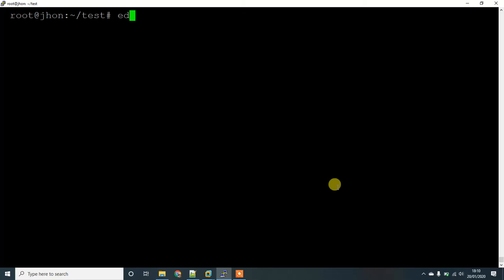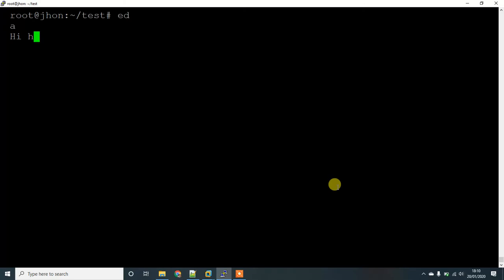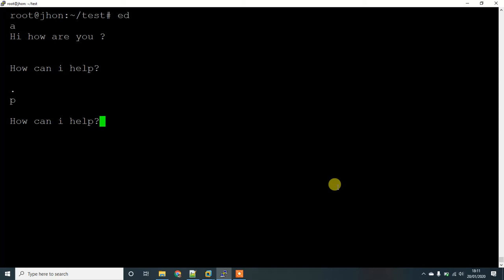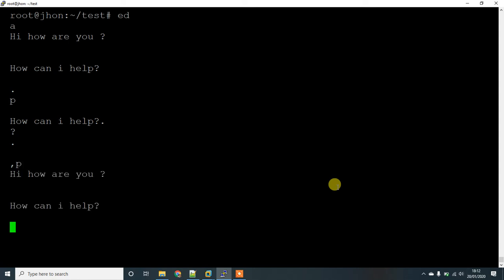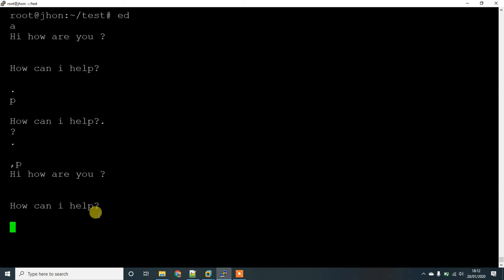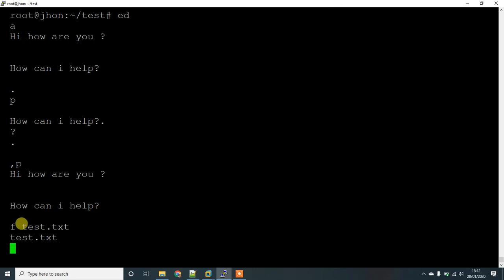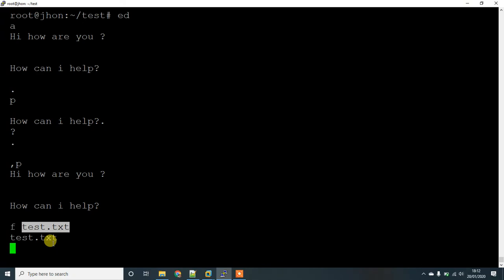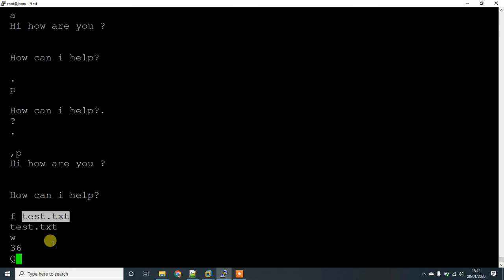how to use ED command in linux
ed command in Linux is used for launching the ed text editor which is a line-based text editor with a minimal interface which makes it less complex for working on text files i.e creating, editing, displaying and manipulating files. It is the oldest editor built in the Unix. It is succeeded by vi and emacs text editor.